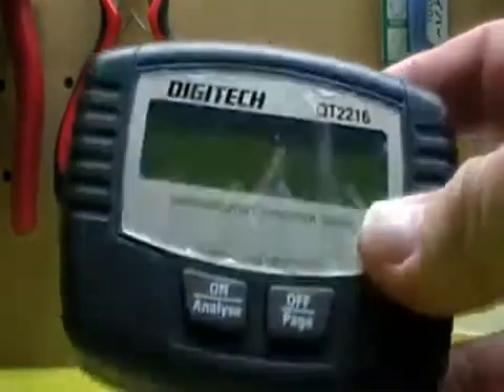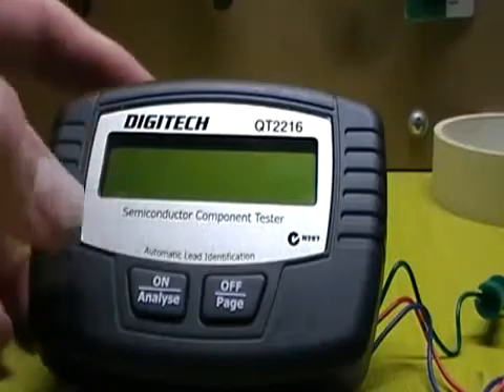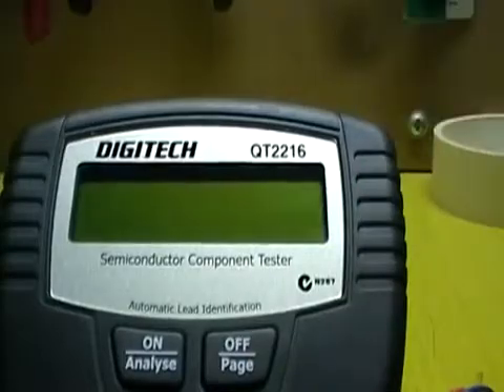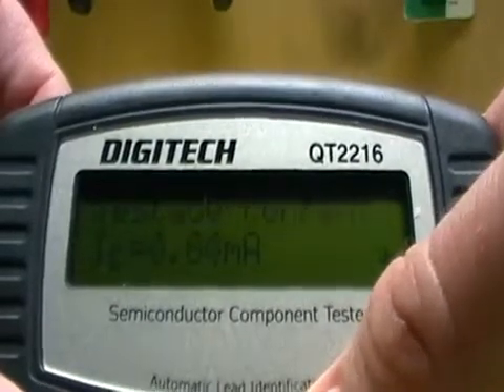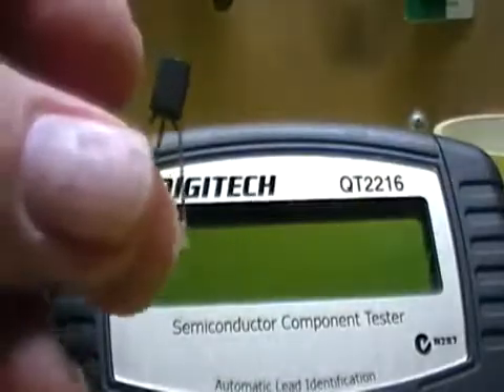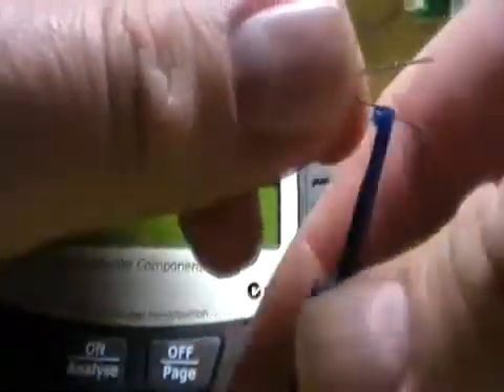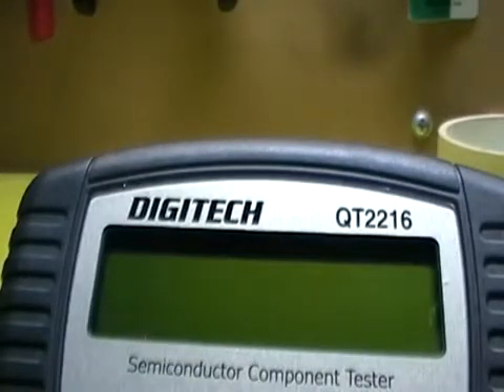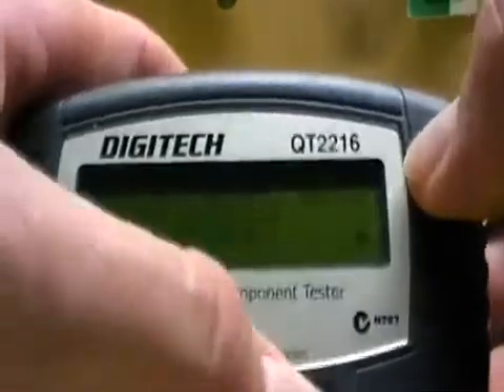Component Tester Review - Digitech QT2216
Reviewing a component tester, the Digitech QT2216.